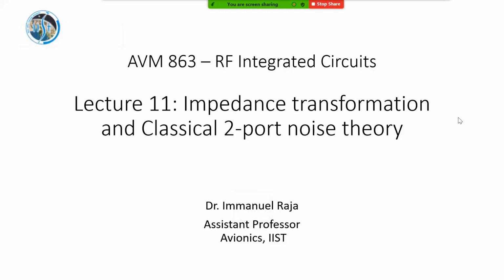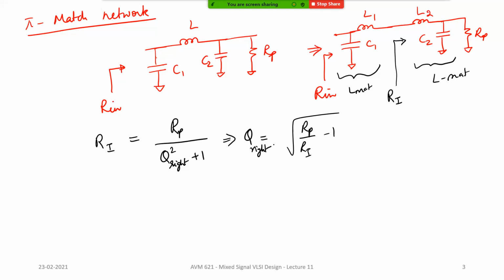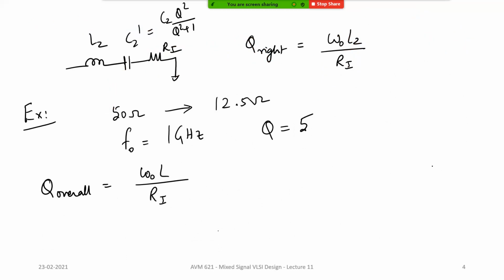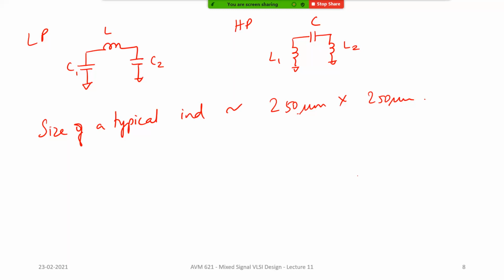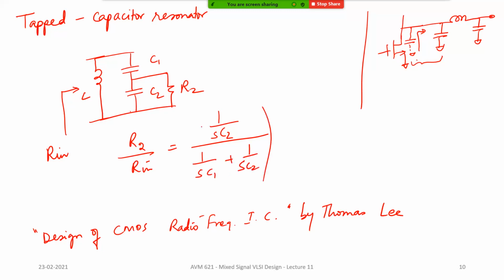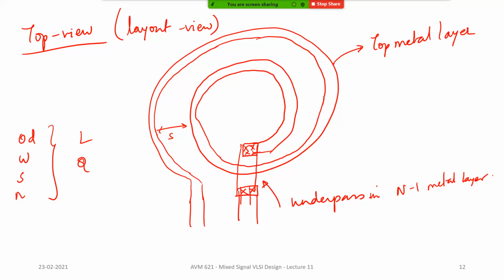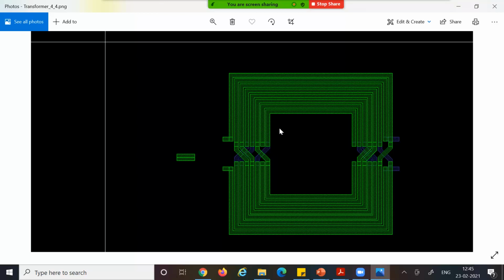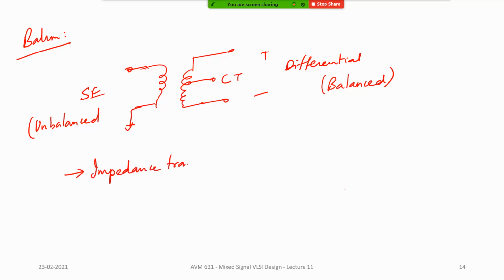Lecture11 Passive Impedance Transformation Networks Contd